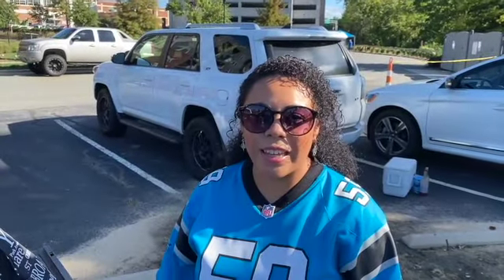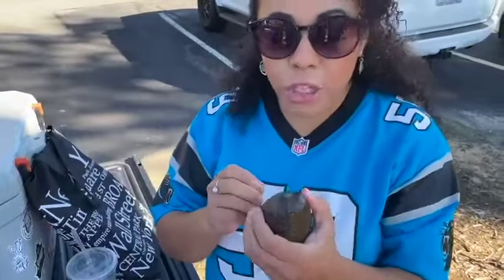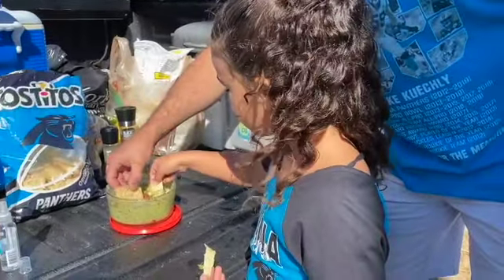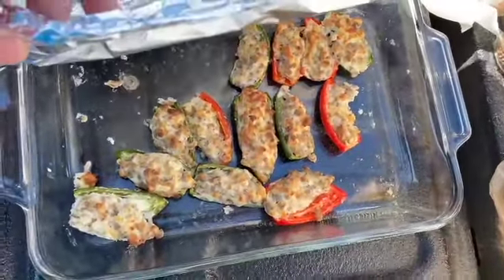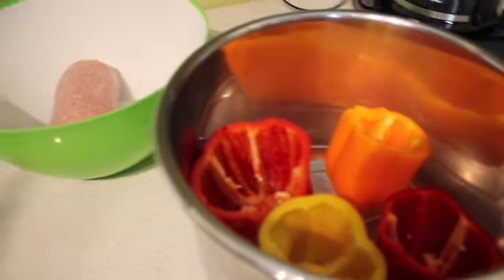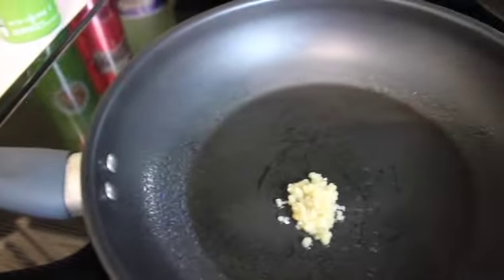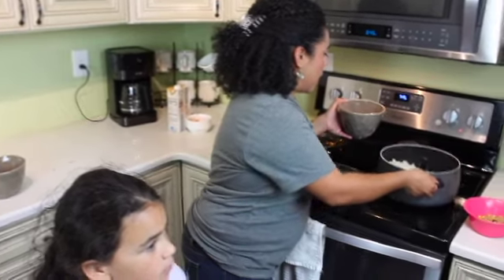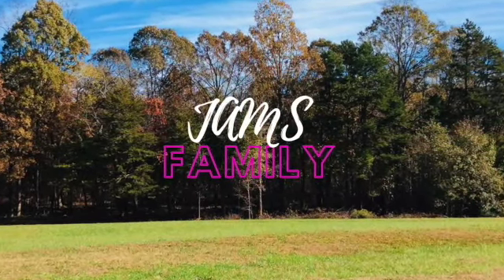EASY AND YUMMY INSTANT POT MEAL & GAME DAY FAVE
Our first video! Easy and yummy instant pot recipe & game day fan favorite! What's for dinner! Instant pot stuffed bell peppers! Easy and delicious Guacamole!